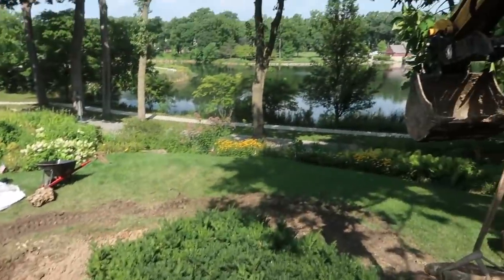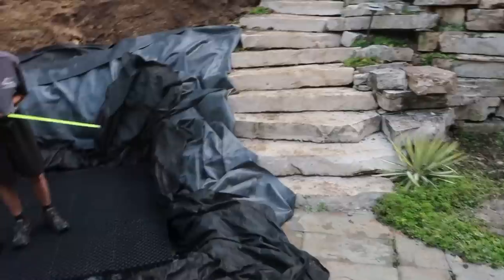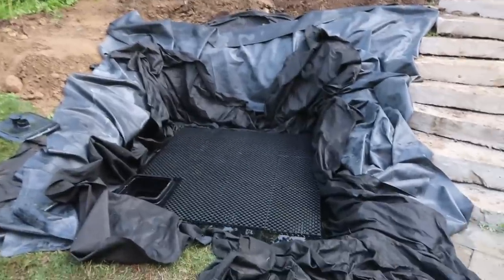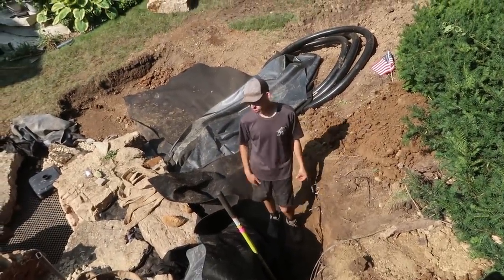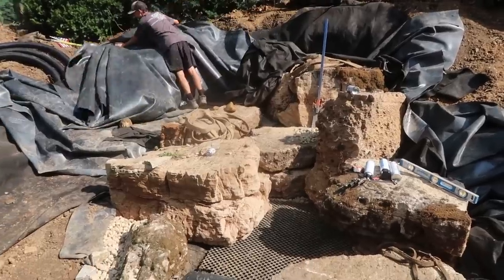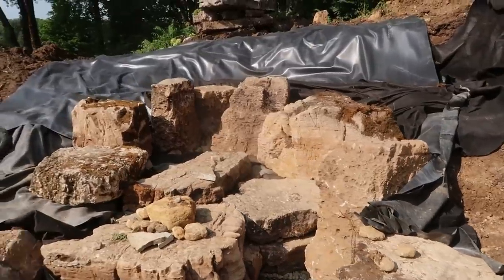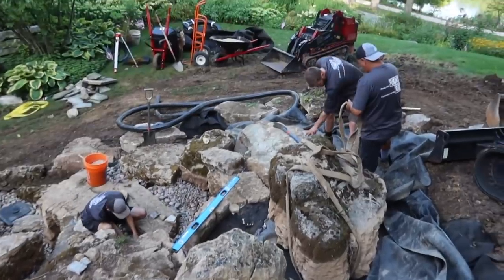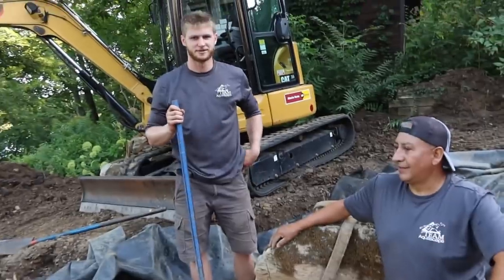Building a GIANT Backyard *WATERFALL* into a Hillside - Part 2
Weathered limestone lends itself perfectly to create dramatic drops in a waterfall. While it's a challenge working on a hillside, the flip side is that we're able to add directional changes as we build the waterfalls!

Aqualand – Aquascape Inc. corporate headquarters:
901 Aqualand Way St. Charles, IL 60174